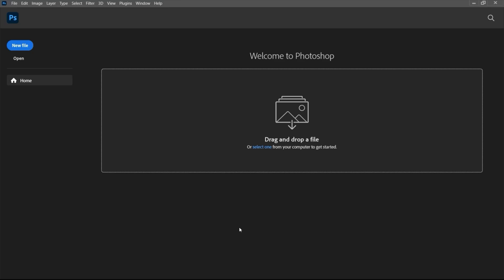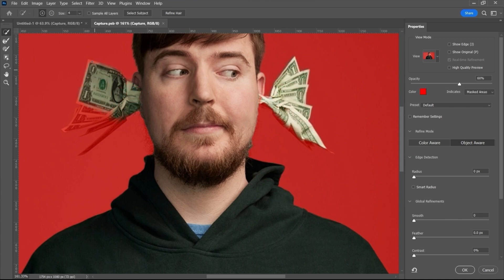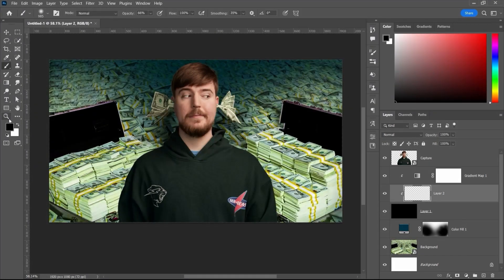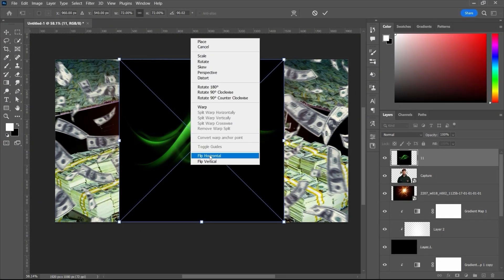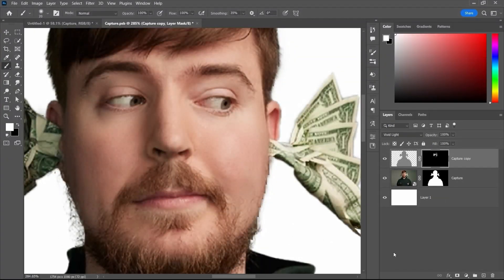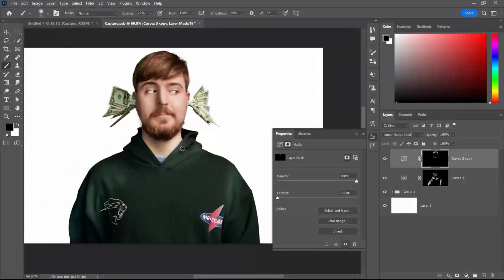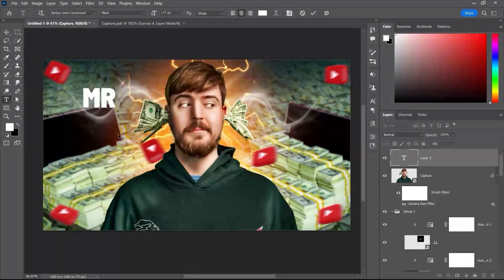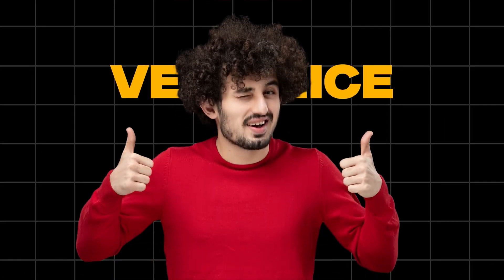How to make Thumbnail Like Mr Beast | Simple way To make Thumbnail Like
In this video, I show you how to create thumbnails like Mr. Beast. I show you all the Process of creating Thumbnails like Mr. Beast. This is a Complete Guide Video For You, so if you are looking for something like Mr. Beast. This Video Is For You. Hope that the Video Will Help you in every way and Give a guide for your channel.